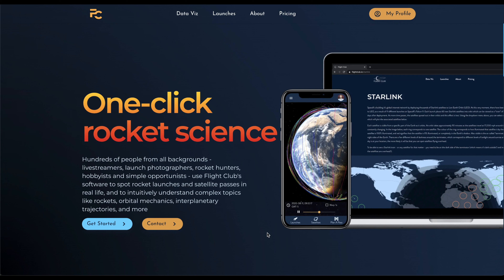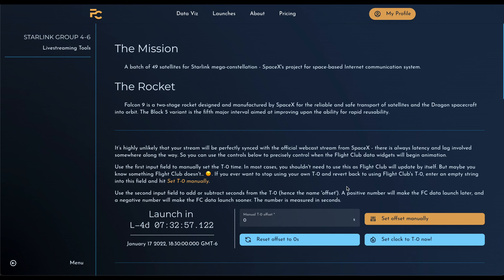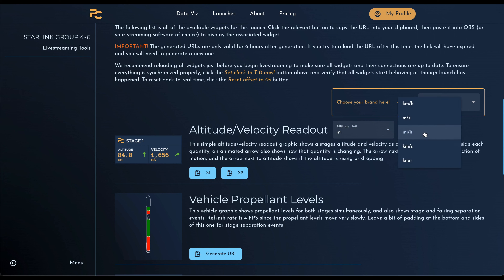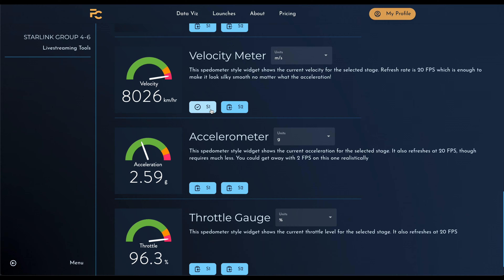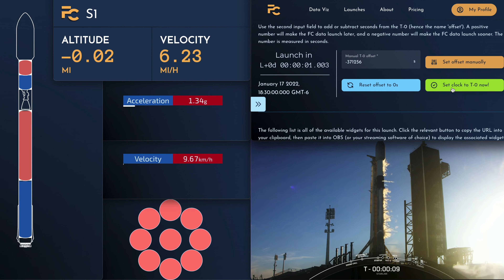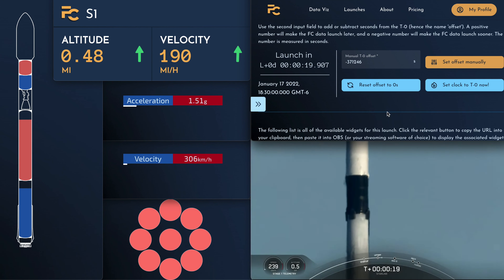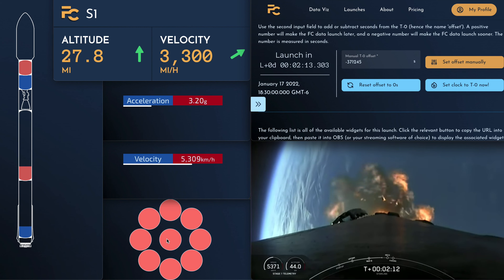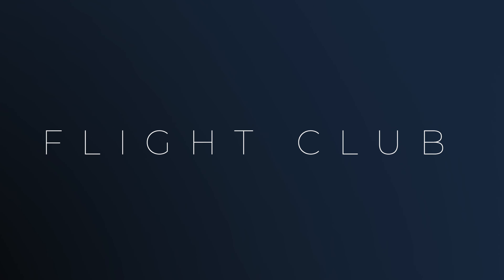Flight Club's Livestream Platform | Showcase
A quick run through of what Flight Club's Livestream platform offers and how to use it, as well as a small demo next to an old Falcon 9 Starlink launch